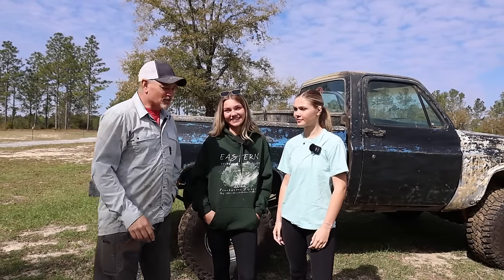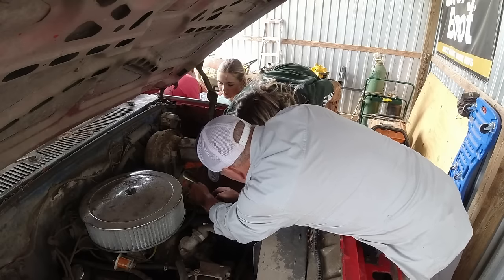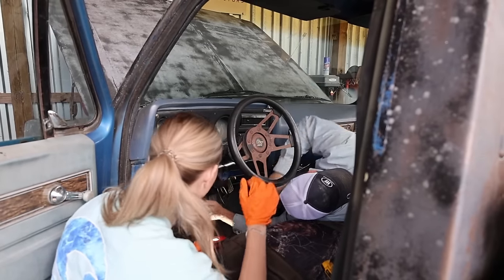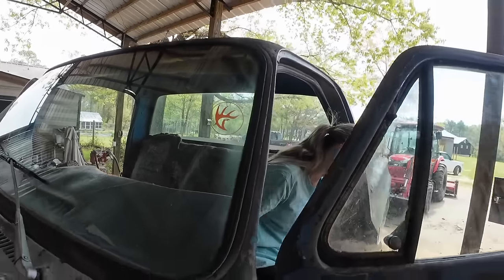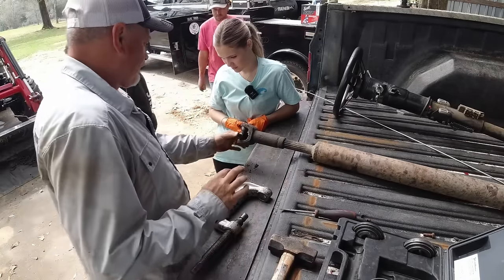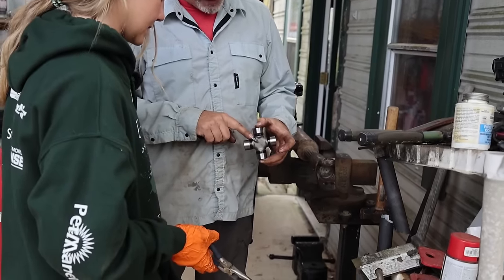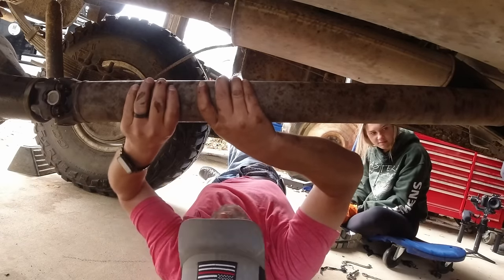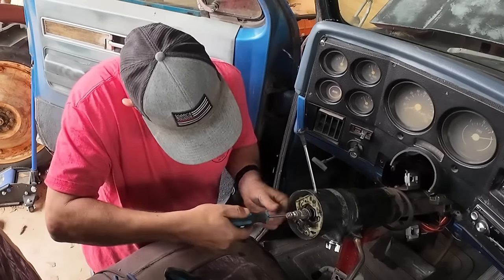What could it be? K10 Square body has serious steering issues!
My Girls K10 Squarebody is worse than we thought!
SAVE 10% with code "hvf10"